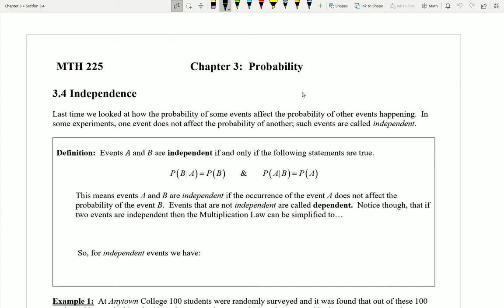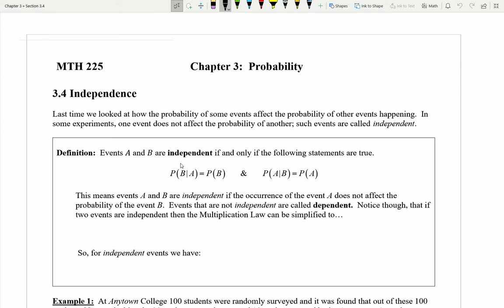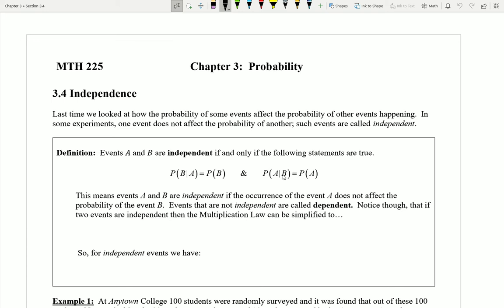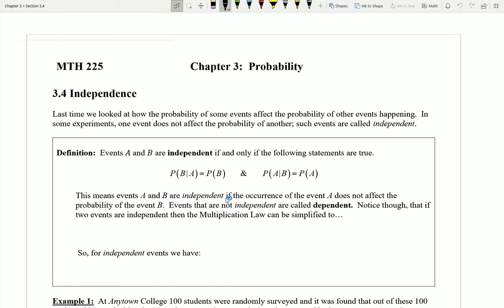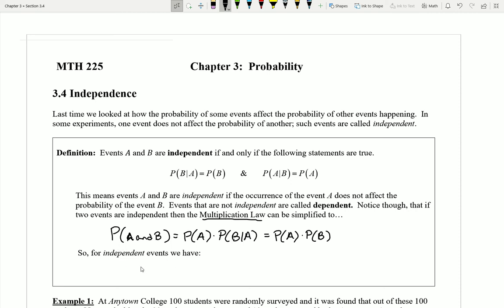3.4 Intro & Definition